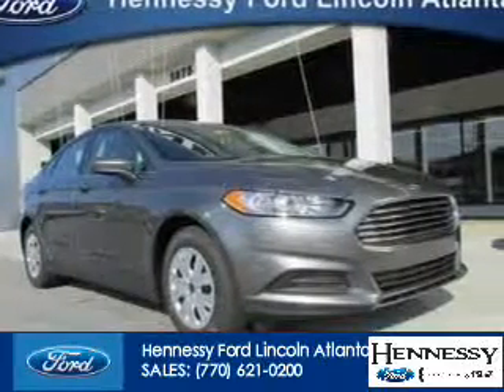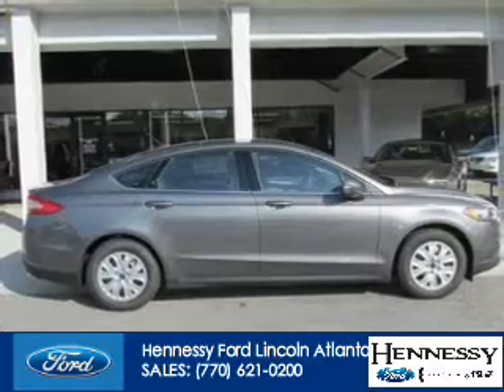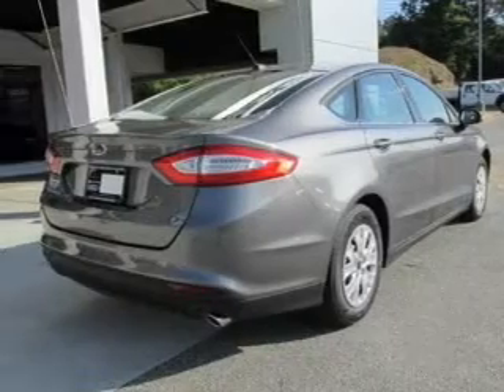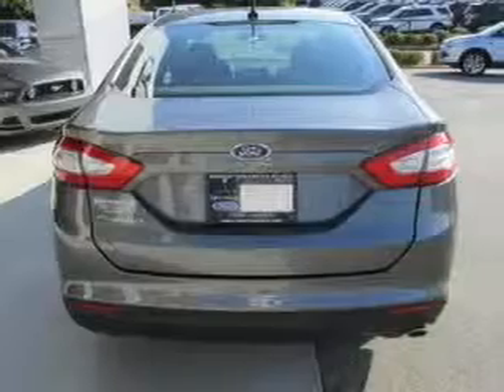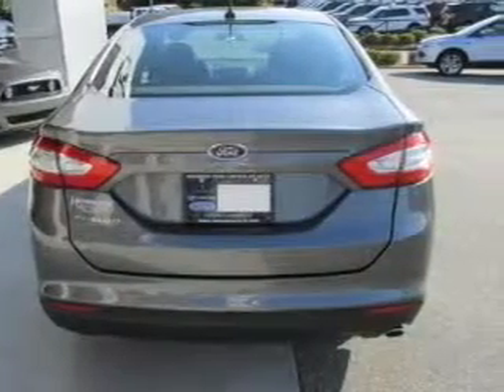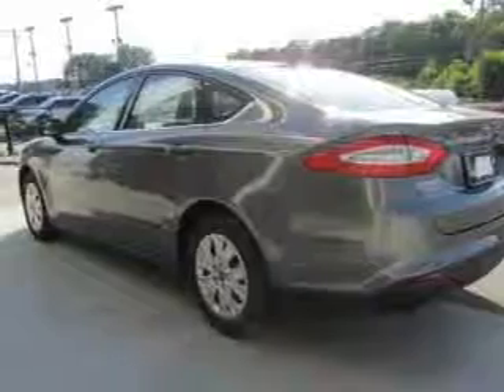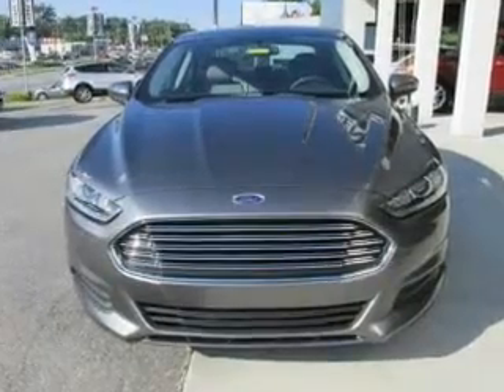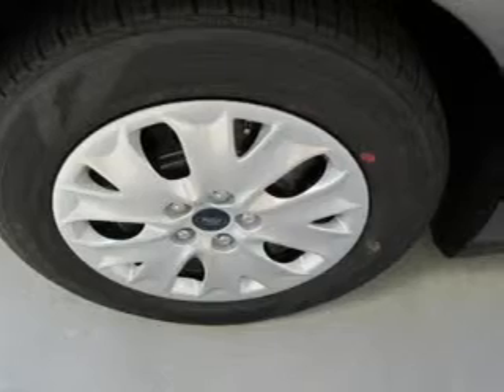2014 Ford Fusion - Atlanta GA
Phone:
Year: 2014
Make: Ford
Model: Fusion
Trim: S
Engine: 2.5 liter inline 4 cylinder 16 valve
Transmission: 6-Speed Automatic
Color: Gray
Mileage: 2
Address:
5675 Peachtree Industrial Boulevard